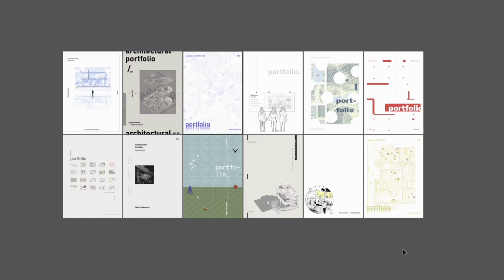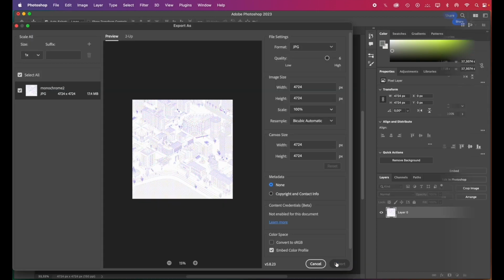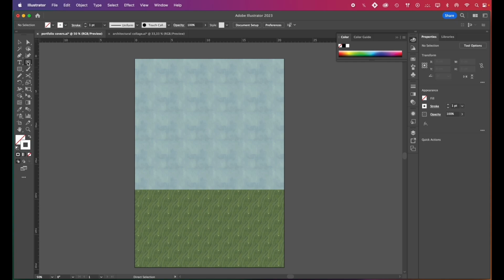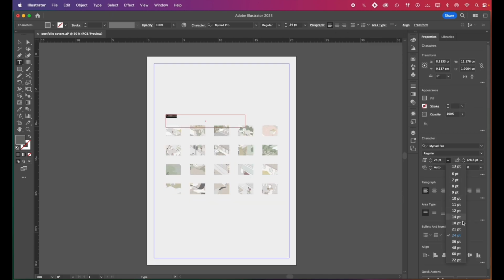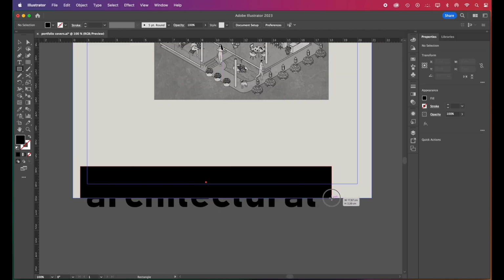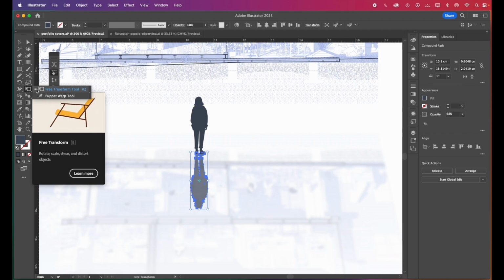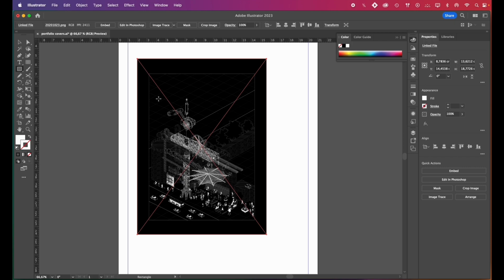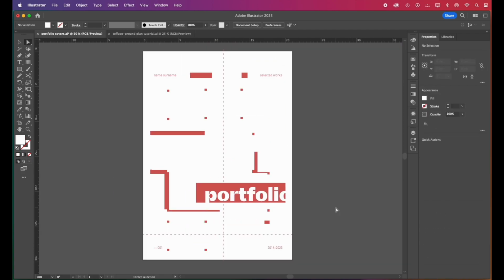Best Architectural Portfolio Cover Designs: Tips for Standing Out!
In this step-by-step tutorial, we're going to show you 10+ unique ways to incorporate your projects into architectural portfolio covers.

0:00 Intro
0:38 Halftone Cover
03:15 Halftone-Alternative Cover
03:53 Collage Cover
05:23 Framed Cover
06:33 Masked Cover
07:18 Text-Collage Cover
08:20 Reflected Cover
10:24 Presentation Mockup Cover
10:59 Axonometric Cover
12:05 Minimalist Cover
12:38 Landscape Cover
13:10 Plan-Pattern Cover
13:50 Outro

→ Music ♪
Huge thanks to Skaldog for our intro music: